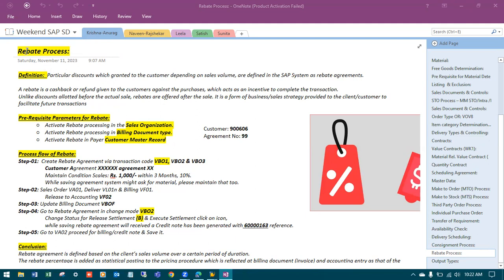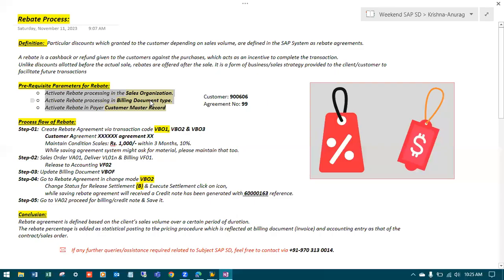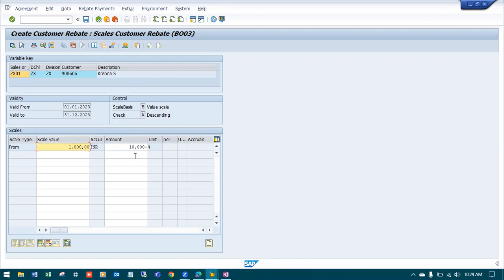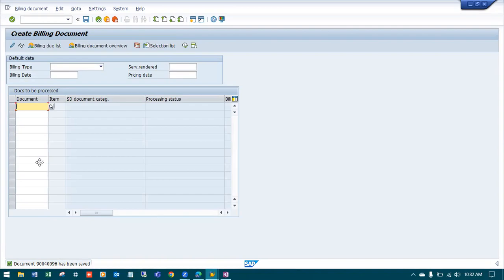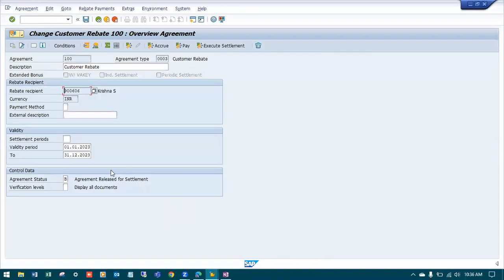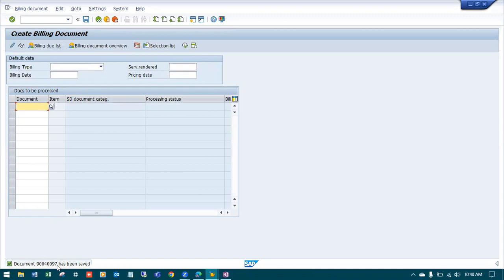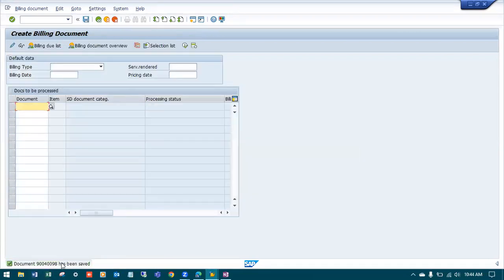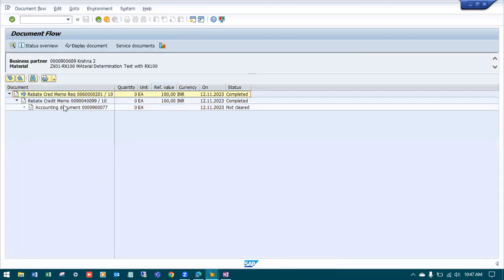SAP SD || Rebate Process || VBO1 Rebate Agreement with Customer-0003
Definition:  Particular discounts which granted to the customer depending on sales volume, are defined in the SAP System as rebate agreements.

A rebate is a cashback or refund given to the customers against the purchases, which acts as an incentive to complete the transaction.
Unlike discounts allotted before the actual sale, rebates are offered after the sale. It is a form of business/sales strategy provided to the client/customer to facilitate future transactions

Pre-Requisite Parameters for Rebate:
  ○ Activate Rebate processing in the Sales Organization.
  ○ Activate Rebate processing in Billing Document type.
  ○ Activate Rebate in Payer Customer Master Record

Process flow of Rebate:
Step-01:  Create Rebate Agreement via transaction code VBO1, VBO2 & VBO3
  Customer Agreement XXXXXX agreement XX
  Maintain Condition Scales: Rs. 1,000/- within 3 Months, 10%.
  While saving agreement system might ask for material, please maintain that too.
Step-02: Sales Order VA01, Deliver VL01n & Billing VF01.
  Release to Accounting VF02
Step-03: Update Billing Document VBOF
Step-04: Go to Rebate Agreement in change mode VBO2
  Change Status for Release Settlement (B) & Execute Settlement click on icon,
  while saving rebate agreement will received a Credit note has been generated with 60000163 reference.
Step-05: Go to VA02 proceed for billing/credit note & Save it.

Conclusion:
Rebate agreement is defined based on the client’s sales volume over a certain period of duration.
The rebate percentage is added as statistical posting to the pricing procedure which is reflected at billing document (invoice) and accounting entry as that of the contract/sales order.